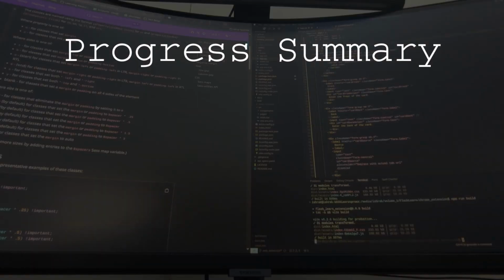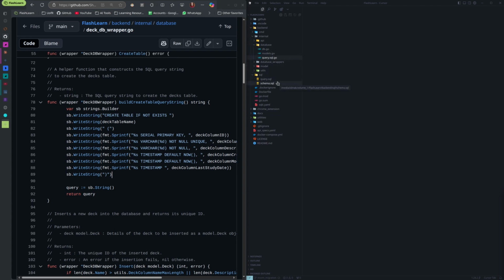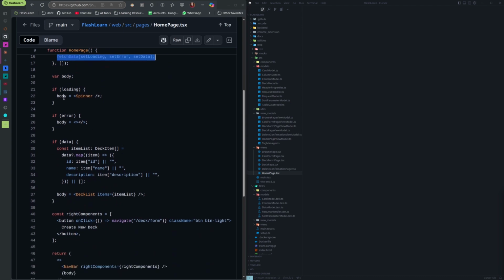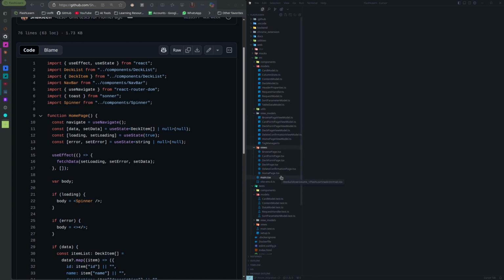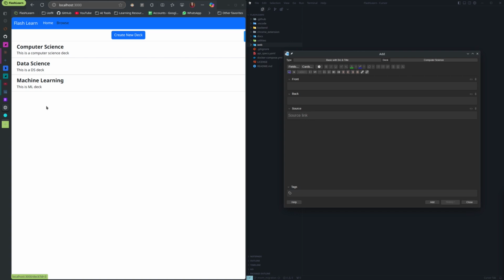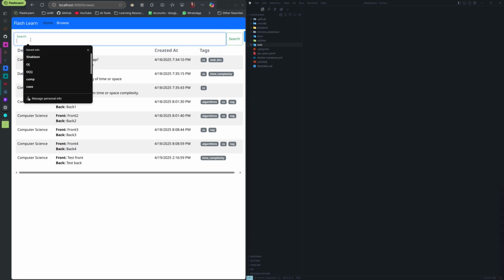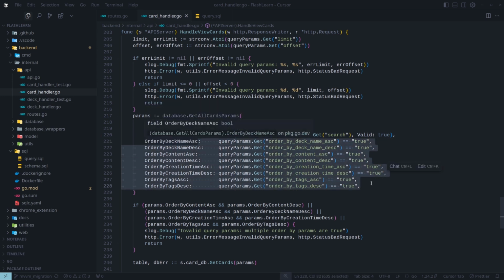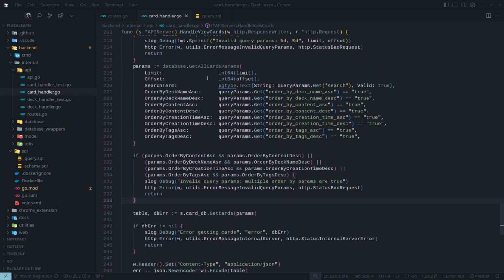Dev Log 2: Adding and Viewing Cards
Hello everyone, welcome to the 2nd devlog of Flash-Learn, the AI powered flashcard app I'm developing from scratch using Go and React. This week I go over integrating sqlc for my database needs, adapting client application to MVVM architecture, and giving a quick summary of the features I implemented.